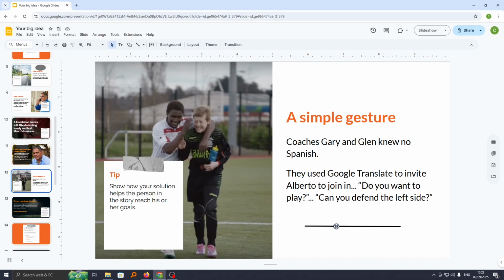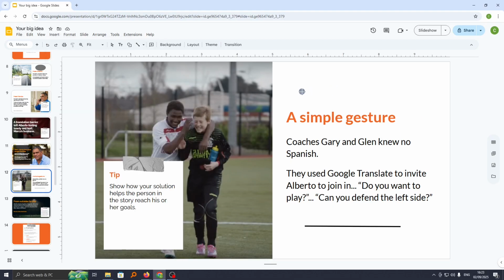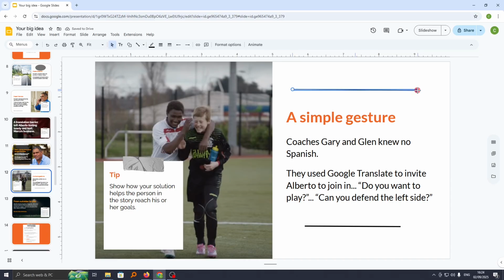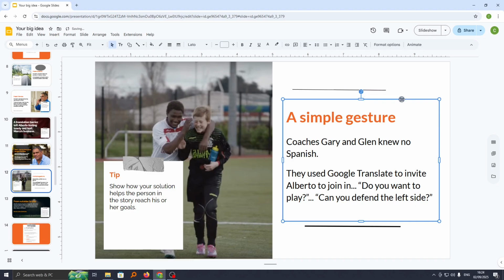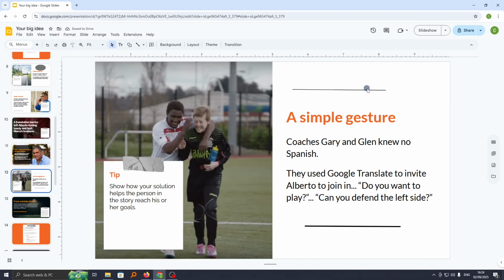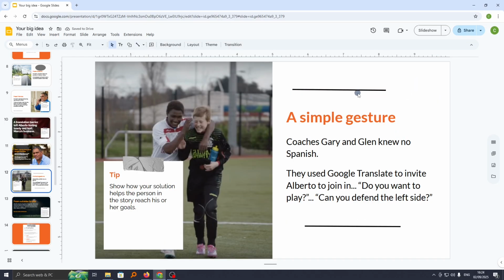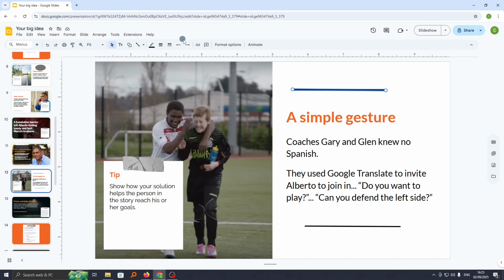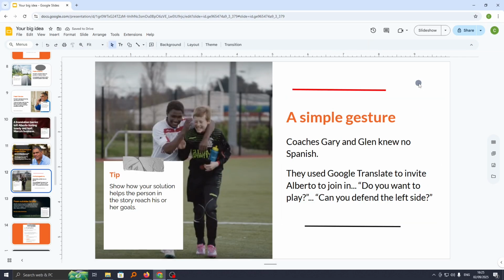How To Draw Lines In Google Slides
Learn how to draw lines in Google Slides to connect shapes, create diagrams, or highlight important details in your presentation. This quick tutorial walks you through the steps to insert and customize different types of lines for a polished slide design.